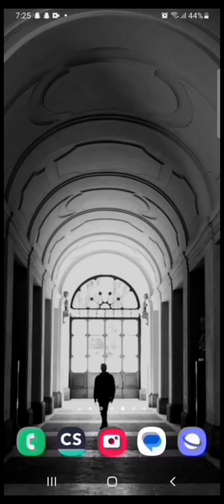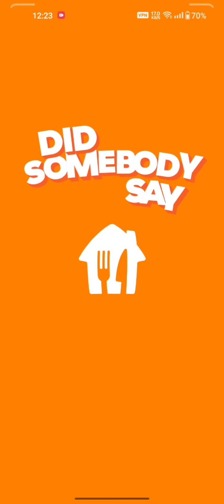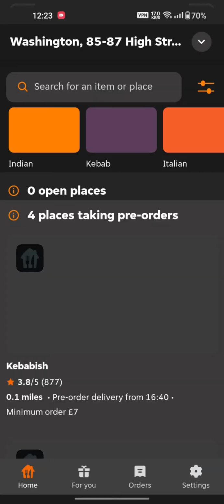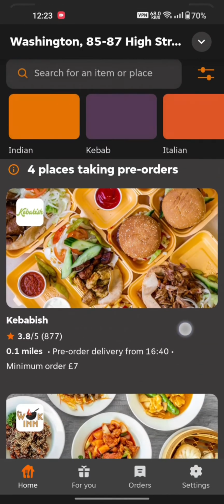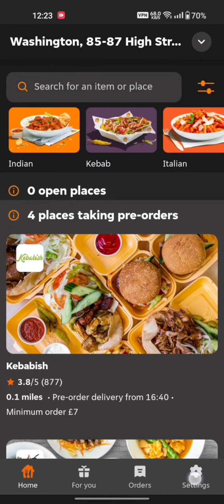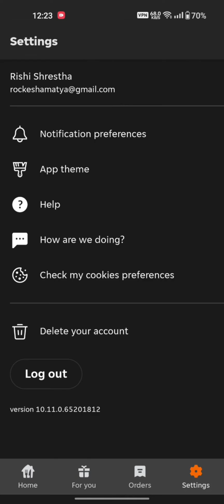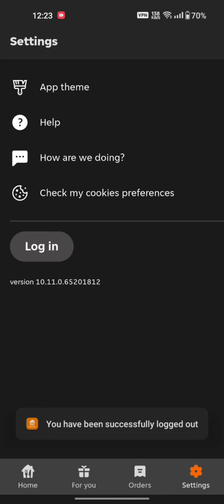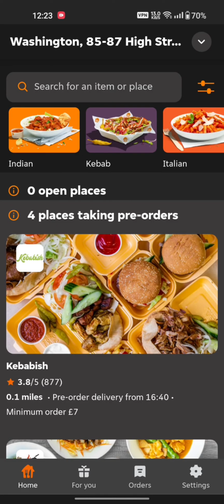How to Logout Just Eat Account 2023? Just Eat Account Sign Out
Finished browsing or ordering? Learn how to logout of your Just Eat account and ensure the security of your personal information. In this tutorial, we'll guide you through the steps to ensure you can easily log out of your Just Eat account, protecting your privacy. Watch now to discover how to logout of your Just Eat account!